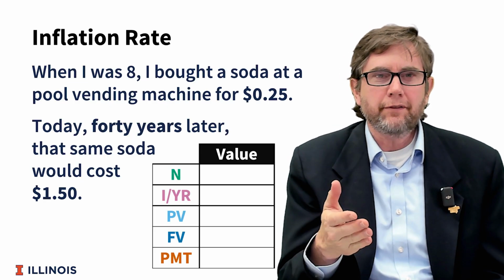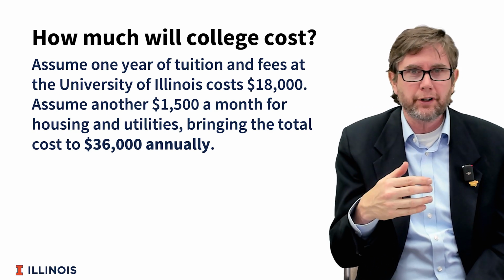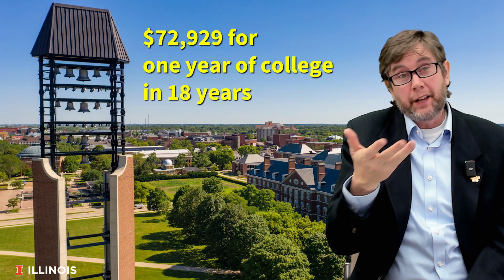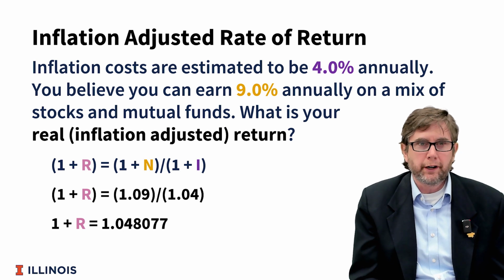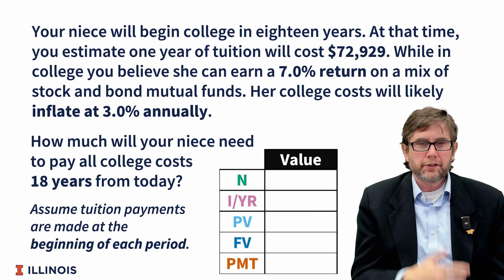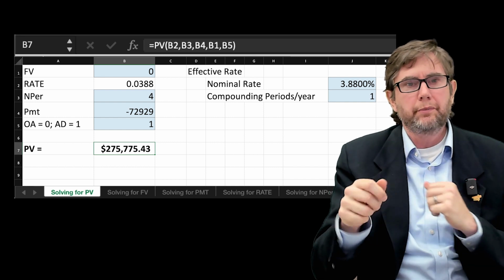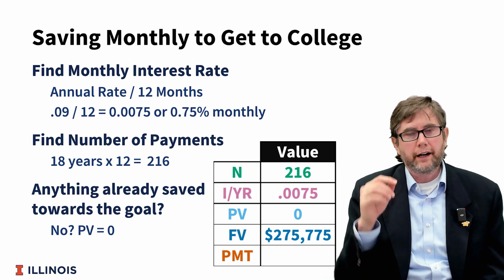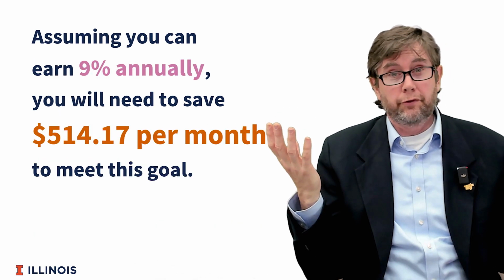Inflation and Inflation Adjusted Payment Streams - Accurate College Cost Example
Join financial expert Dr. Craig Lemoine as he dives deep into the world of inflation and college savings. Using an engaging high dive story and a real-world college cost example, Dr. Lemoine breaks down the complexities of inflation adjusted payment streams, Fisher's equation, and time value of money calculations. By the end of this video, you'll have the tools and knowledge to tackle your own college savings plan with confidence. Don't miss this opportunity to master your financial future!